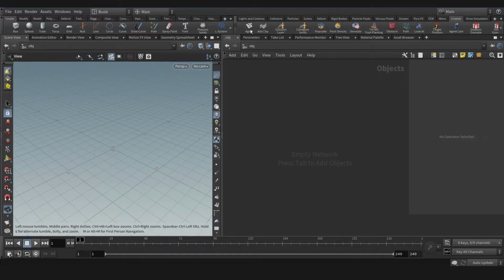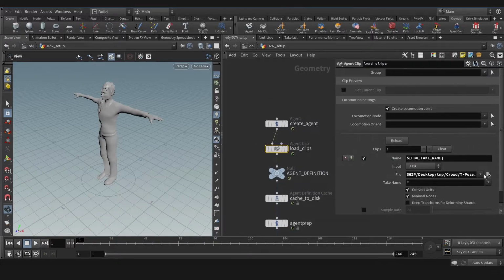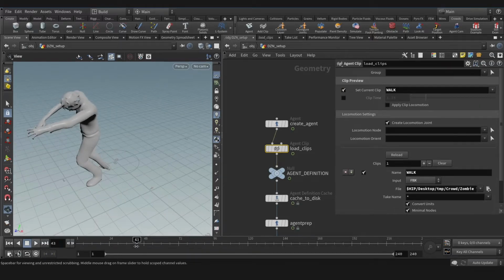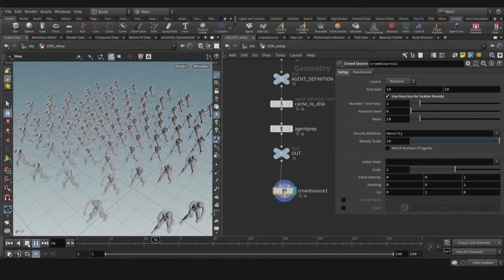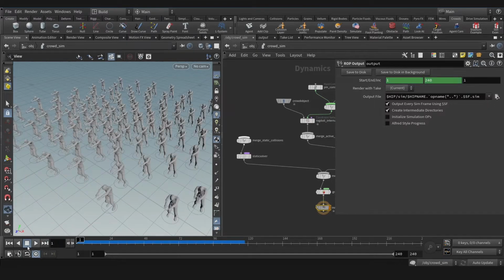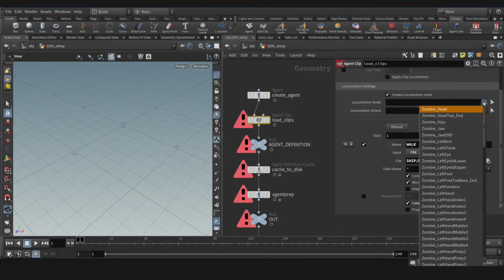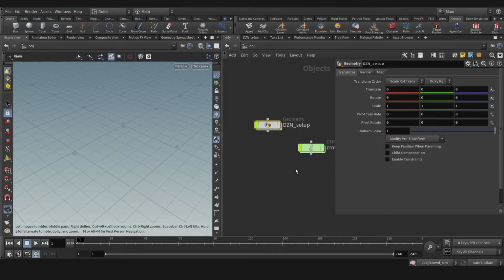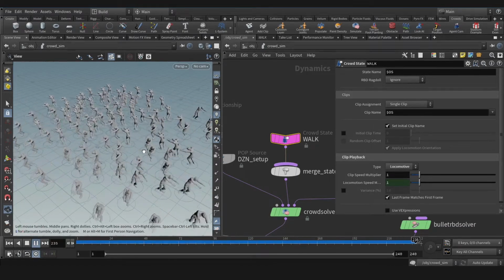Crowds locomotions in Houdini 19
Hi
in this video, we're going to discuss Locomotion crowds in Houdini 19 I Lately￼ had researched the crowd in Houdini and I noticed that locomotion is very important to achieve a realistic motion so for that we need to go in the create agent and clip agent to enabling that

and in the dop network, we must go to the state node that creates by the shelf and contained the clips of the crowd and change in the place to the locomotive￼

I hope this quick tip will solve your problem